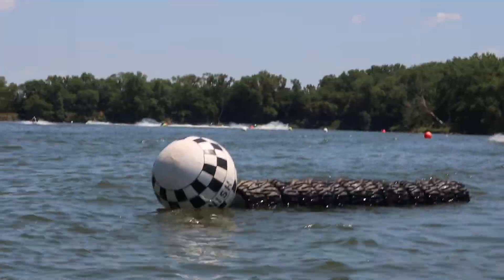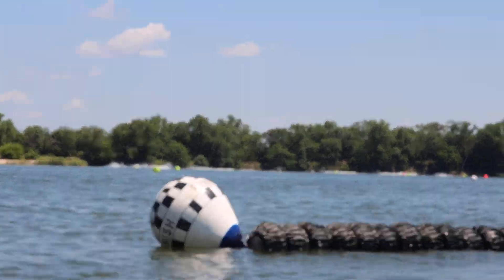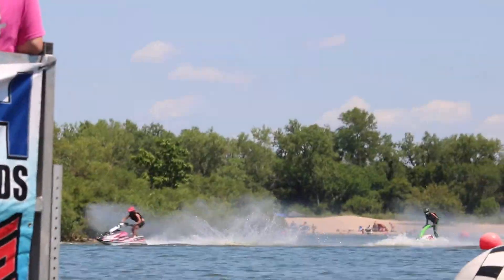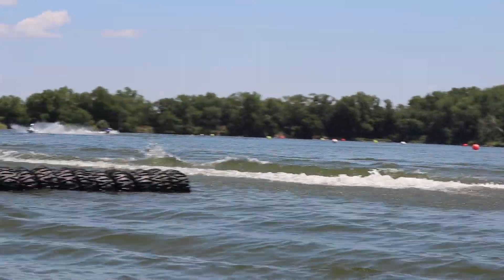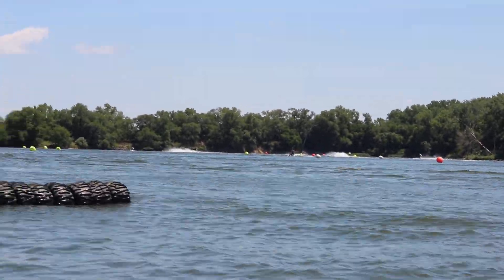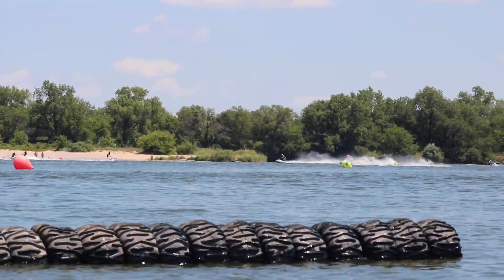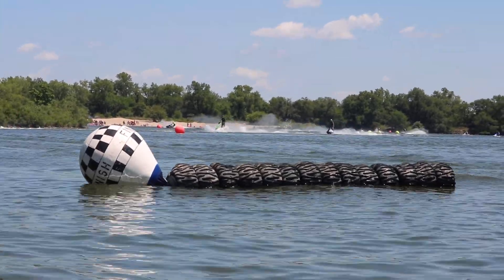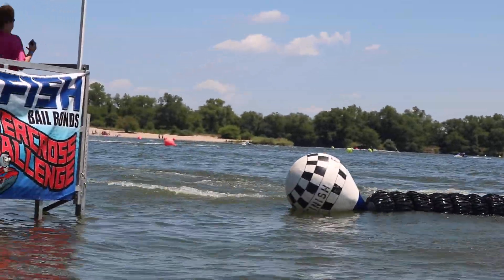7-15-17 Race 9 Moto 1 Womens Ski; Amateur Ski Lites; Fremont NE MVI 1684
7-15-17 Race 9 Moto 1 Womens Ski; Amateur Ski Lites; Fremont NE with Nautiwater Racing

MVI 1684